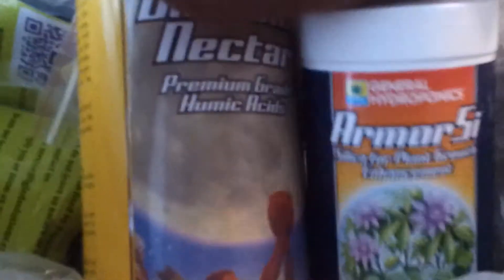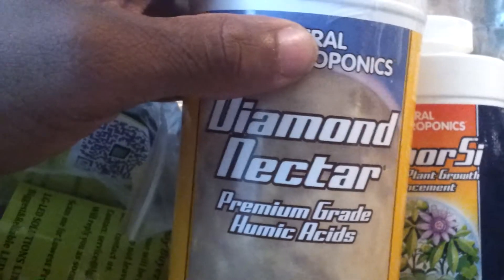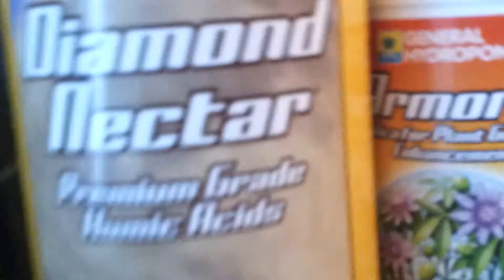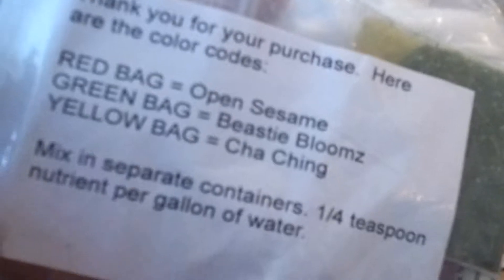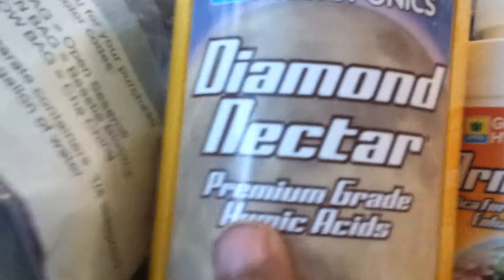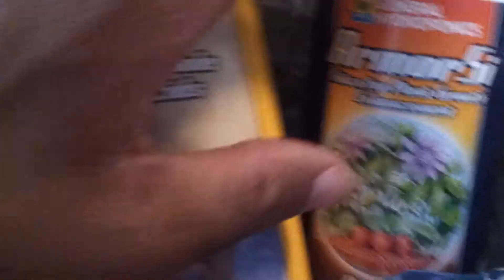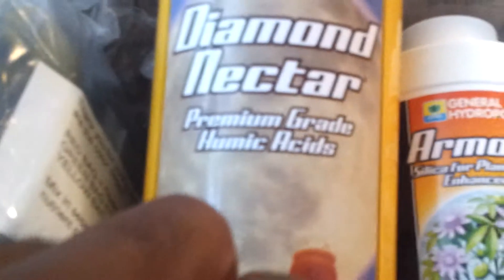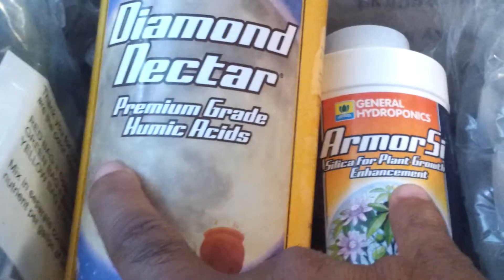Mail box call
What I'll be using